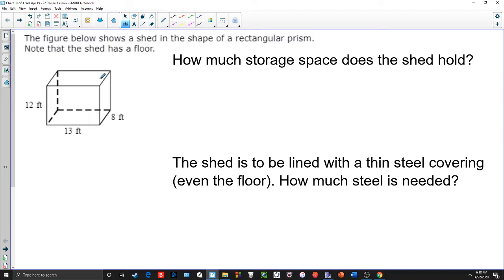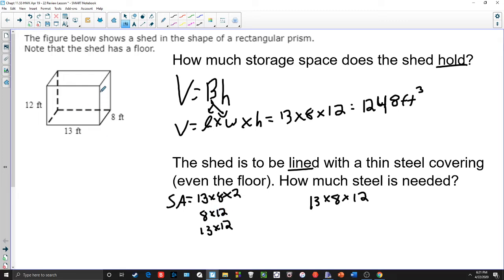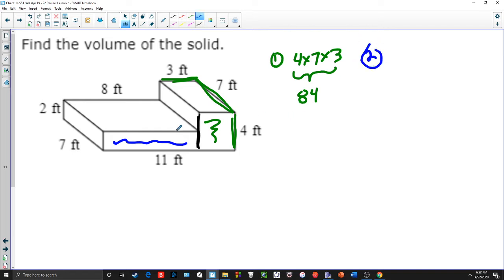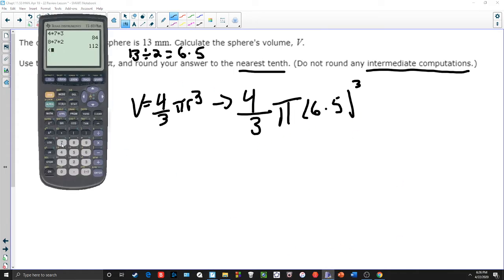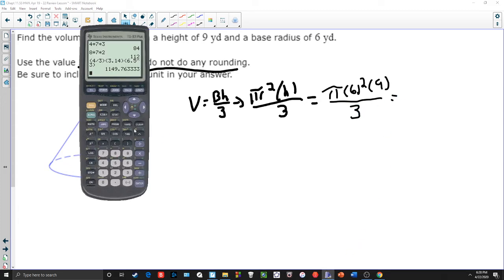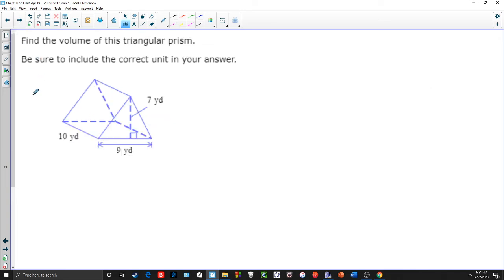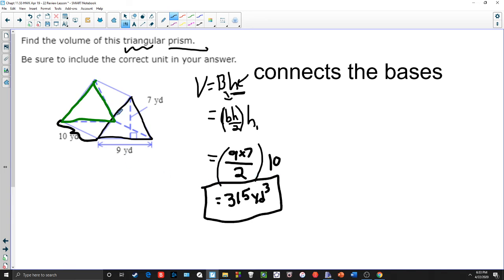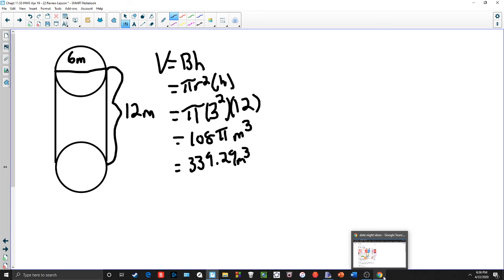Geo Lesson 11 55 HWK Review Week of 4 19